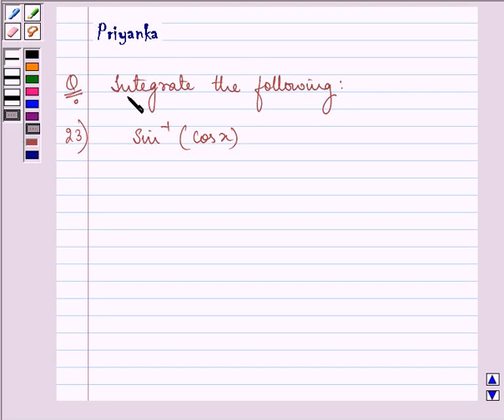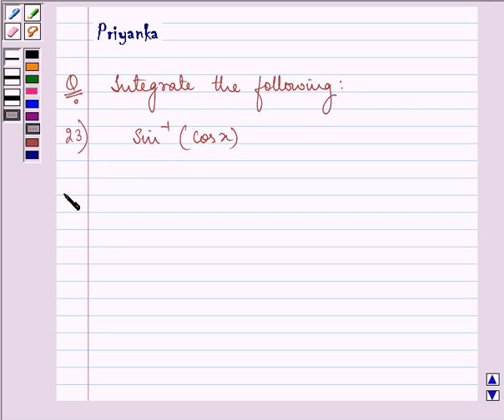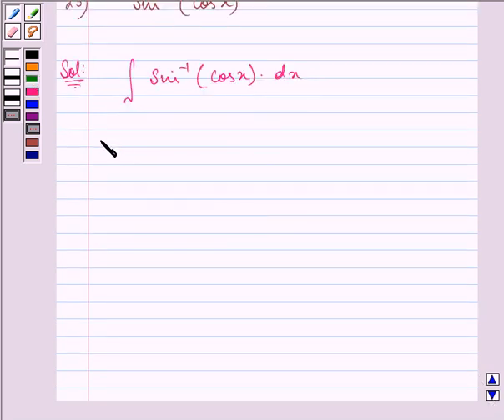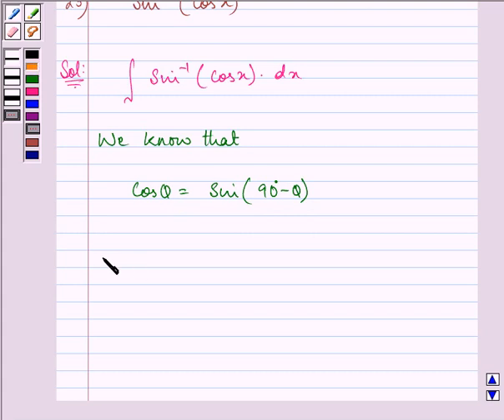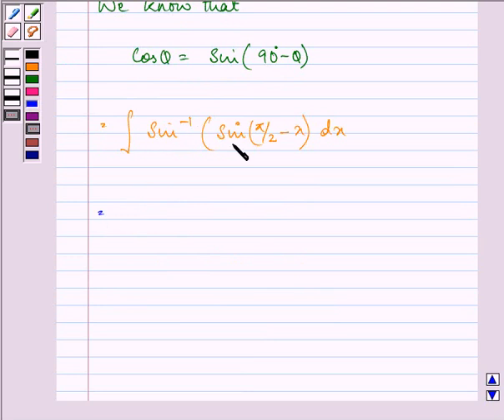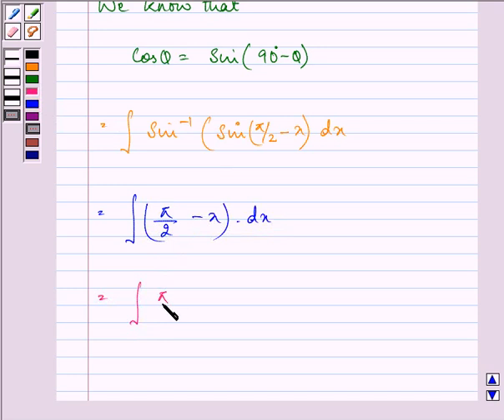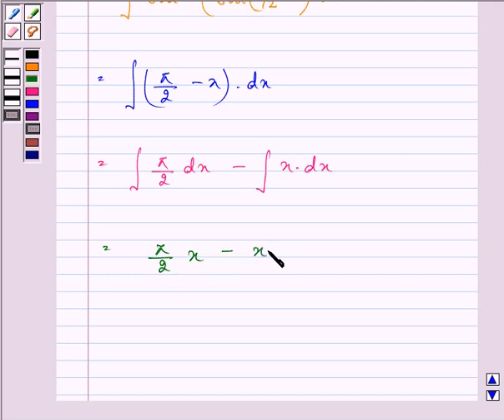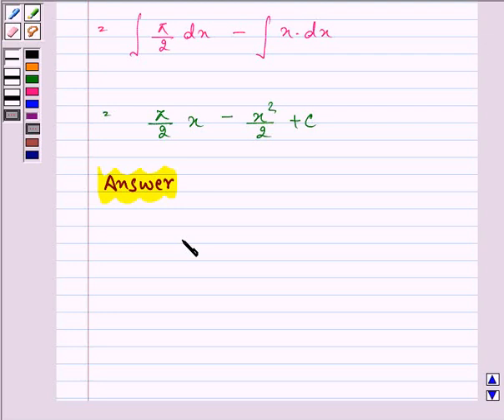Maths XII NCERT 2007 7 7 3 21